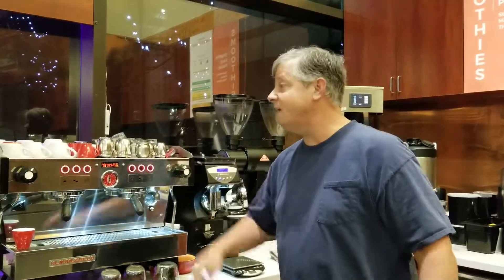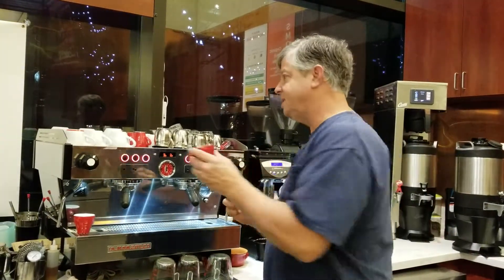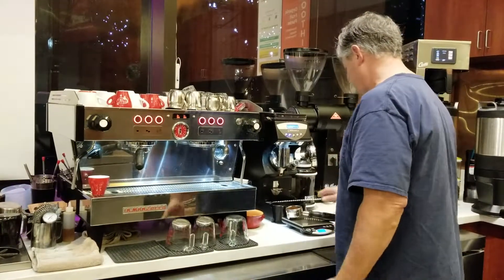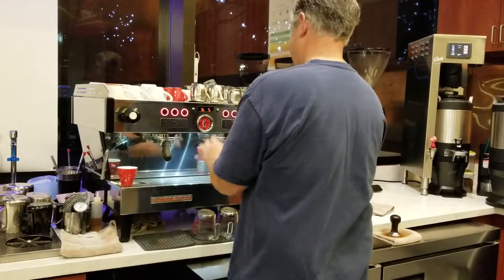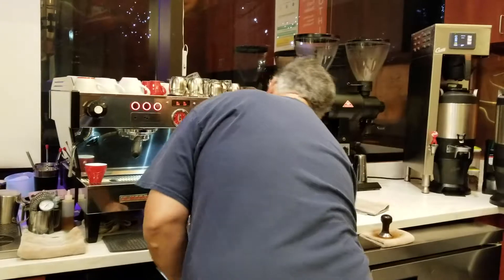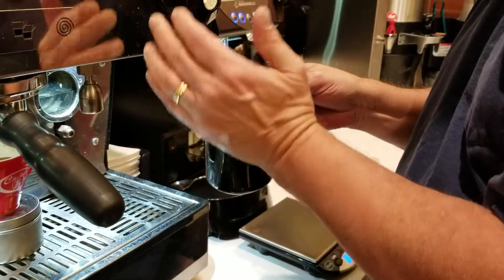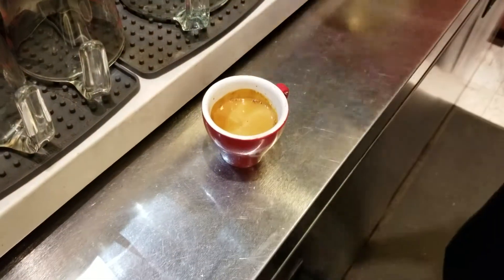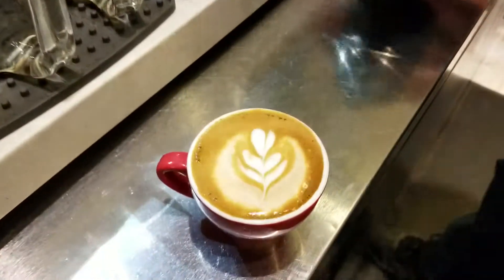Traditional Macchiato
How to make a traditional macchiato.